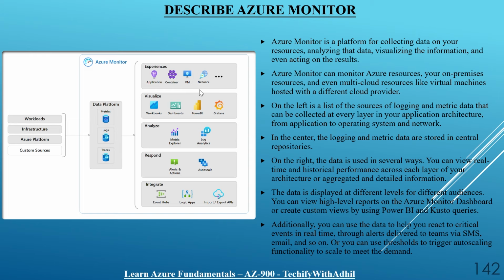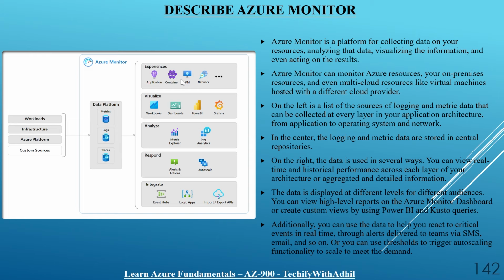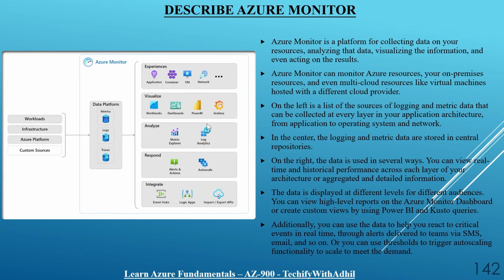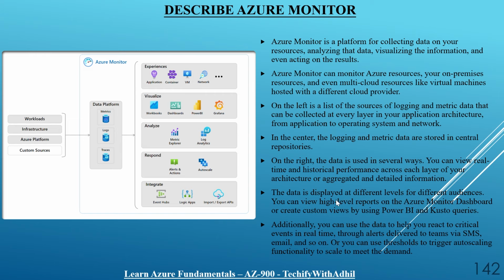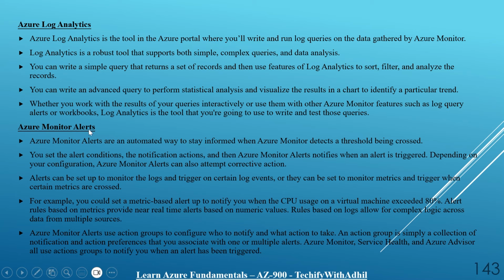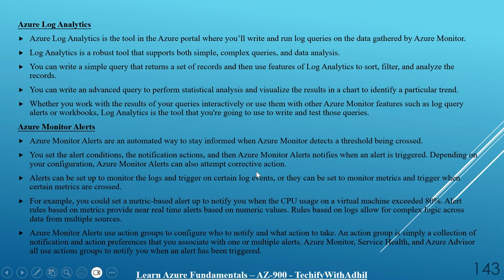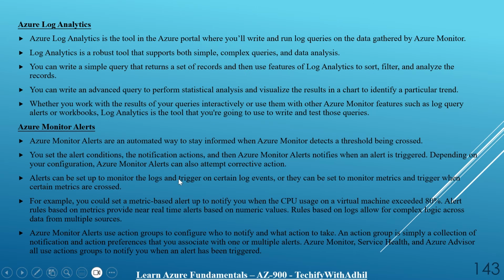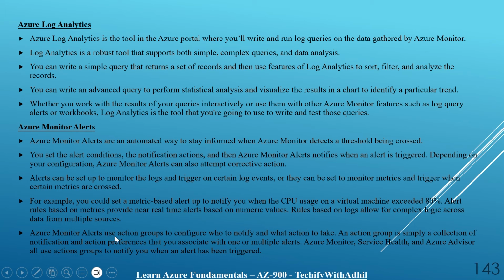Learn AZ-900_Azure Fundamentals [Part-37]-Unlocking the Power of Azure Monitor: Comprehensive Guide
Welcome to our detailed guide on Azure Monitor! 🌟

In this video, we’ll explore:

Azure Monitor Overview: Understand the core features and benefits of Azure Monitor.
Data Collection: Learn how Azure Monitor collects and aggregates metrics and logs from your cloud and on-premises environments.
Insights and Visualization: Discover how to use Azure Monitor to gain insights and visualize your data.
Alerts and Automation: Set up alerts and automate responses to critical issues.
Integration: Integrate Azure Monitor with other tools and services for a seamless monitoring experience.
We’ll cover:

The architecture of Azure Monitor.
How to set up and configure Azure Monitor for your environment.
Best practices for using Azure Monitor to maximize the performance and availability of your applications and services.
Real-world examples and demos to help you get started.
Whether you’re an IT professional, developer, or cloud enthusiast, this video will help you harness the full potential of Azure Monitor to ensure your systems are running smoothly and efficiently.

🔗 Resources:

Azure Monitor Overview
Getting Started with Azure Monitor
Azure Monitor Documentation
Azure Monitor Pricing